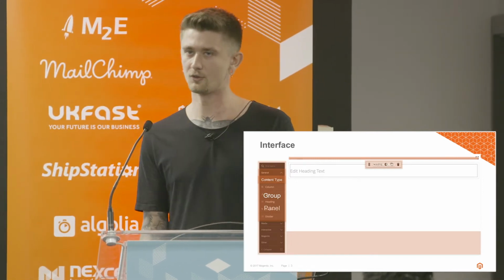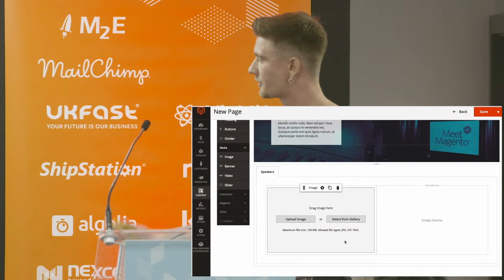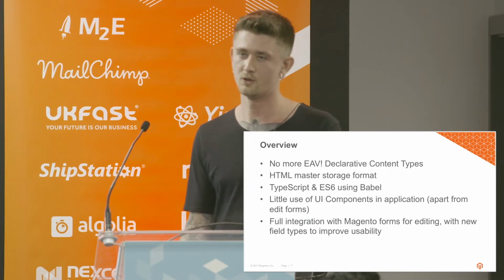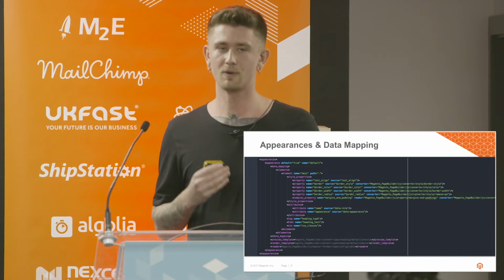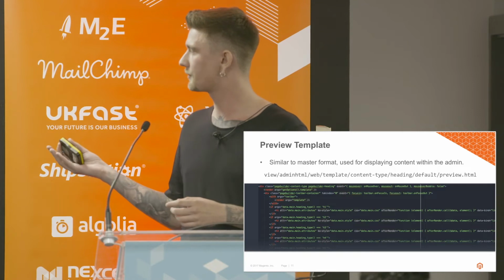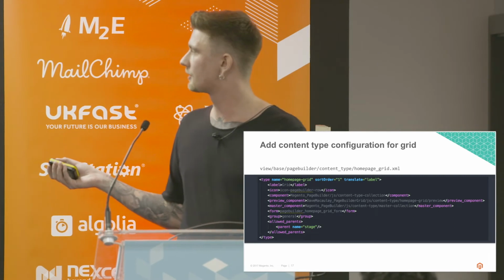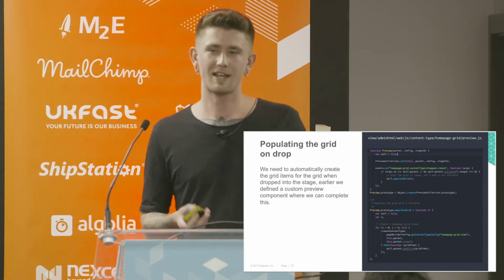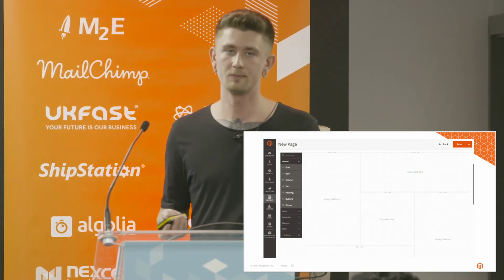'Technical Introduction To Magento Page Builder' Dave Macaulay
Dave's talk touches on numerous API points within the new Magento Page Builder module, along with describing and demo’ing the various capabilities and extensibility of the new module.

This will include but not limited to:
– XML declaration for modifying existing content types & creating new ones
– Usage of UI components within Page Builder
– Creating custom admin preview for content types
– Understanding our master storage format & data store
– Building a new container content types
– Enabling inline editing for your content type

The talk aims to cover all the subjects above and potentially more with an easy to follow & fun talk with a single path. This will most likely fall into the realm of creating a new content type which covers many of these bases.